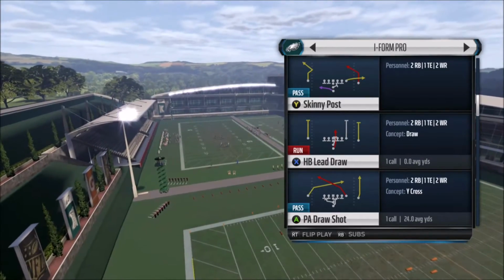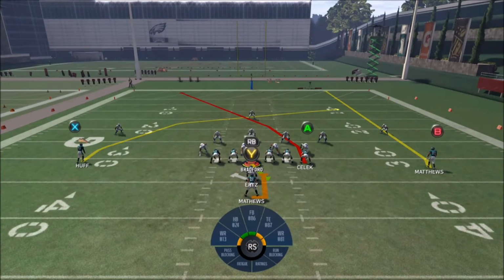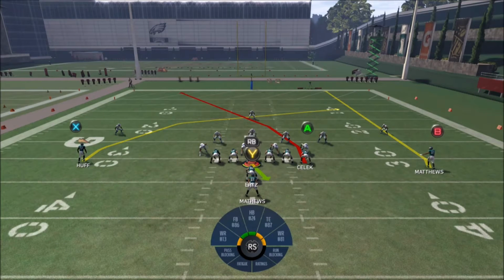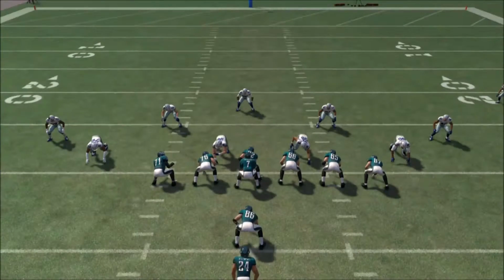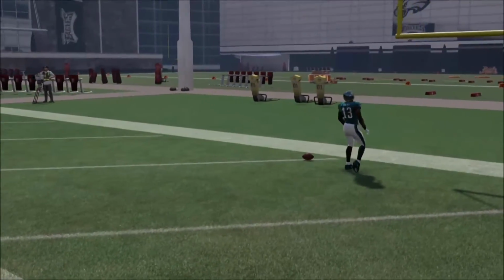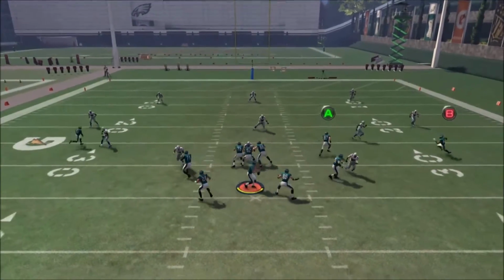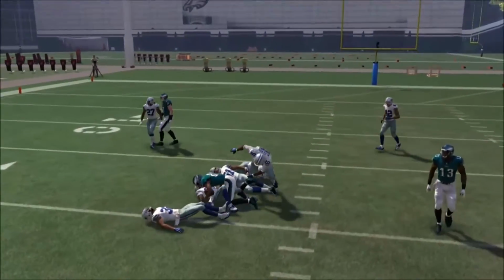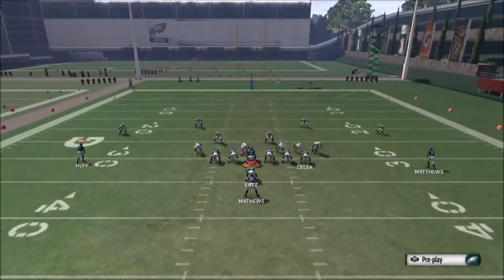MADDEN 16 SHOT MONEY PLAY ! QUICK READS FOR TONS OF YARDS ! ZONE & MAN BEATERS!